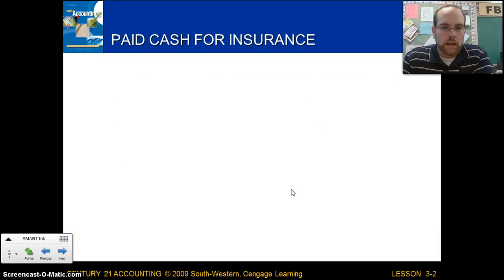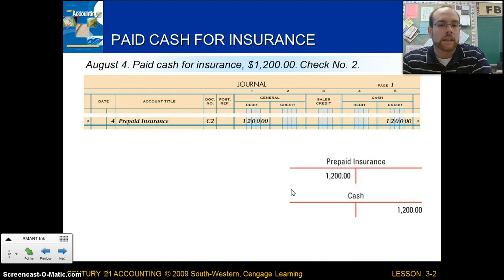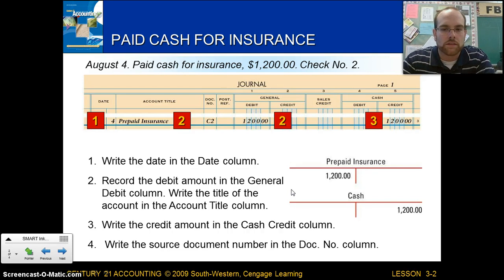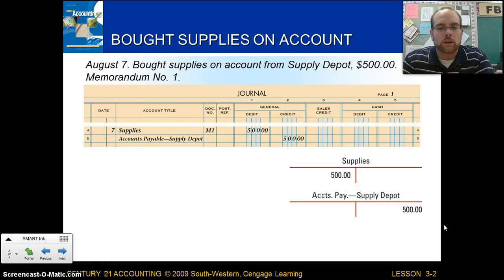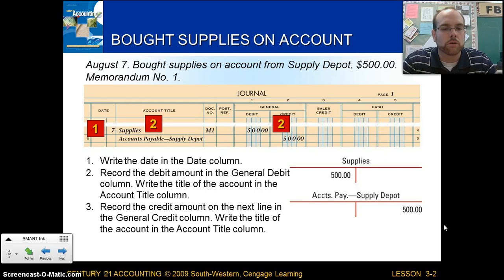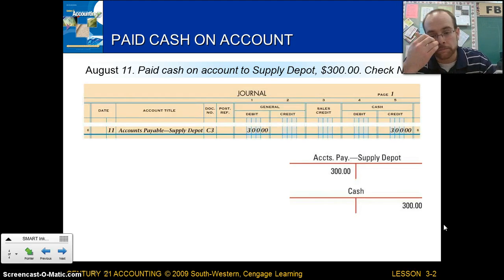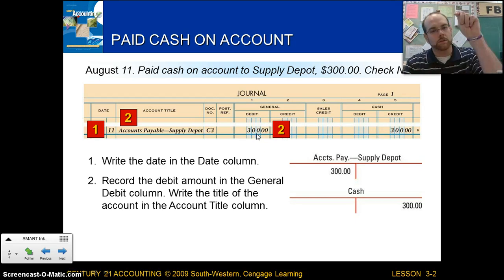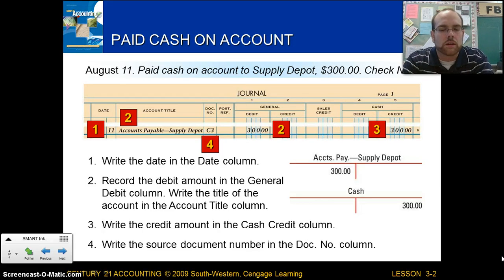Lesson 3 2